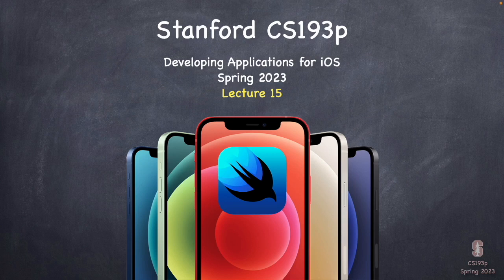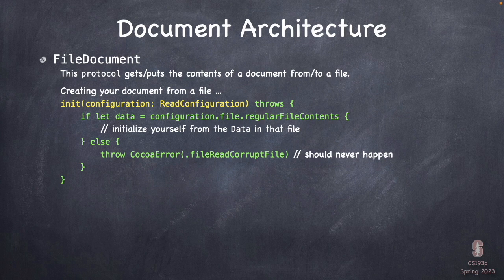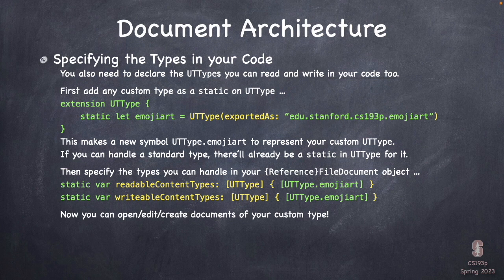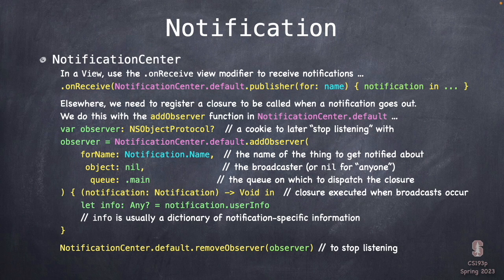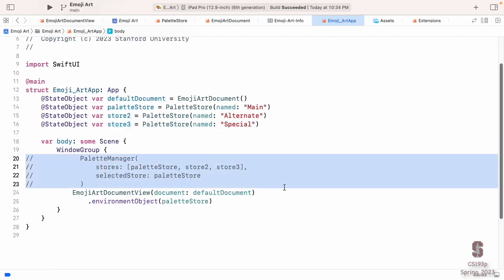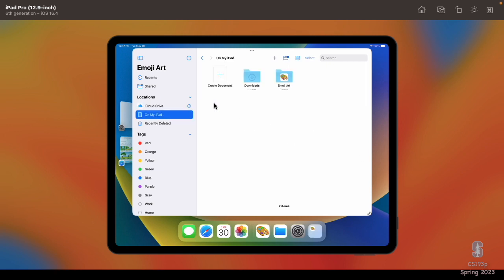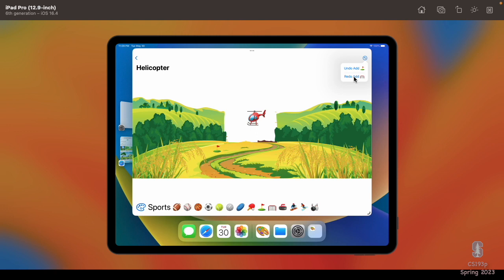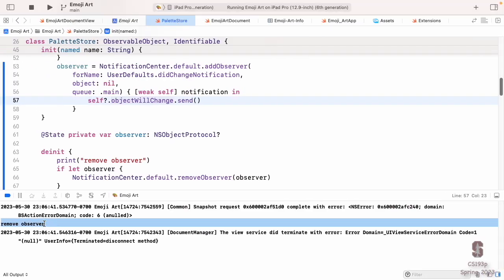Lecture 15 | Stanford CS193p 2023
Screen capture of Lecture 15 of Stanford's CS193p course (Developing iOS Applications using SwiftUI) from Spring quarter 2023. Document-based Applications.  for course materials.